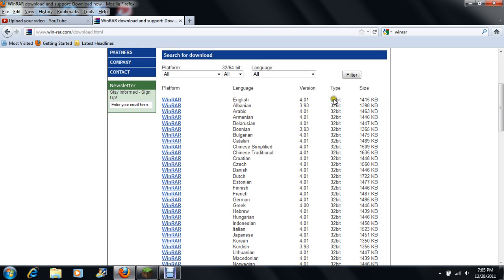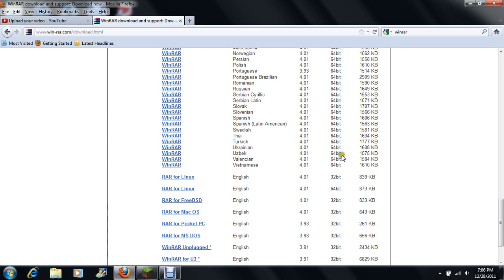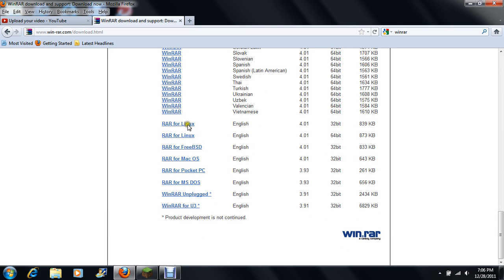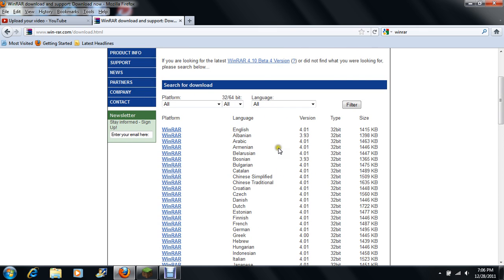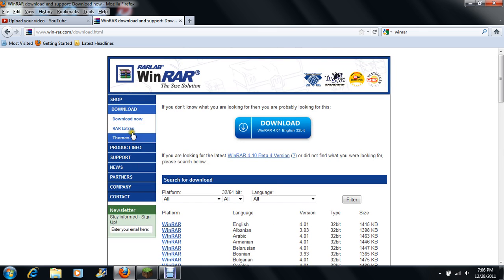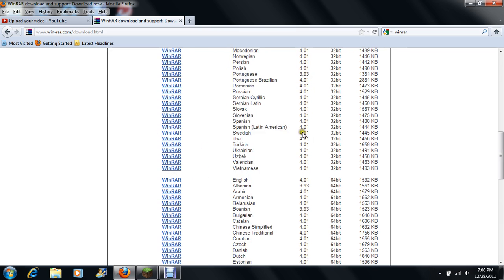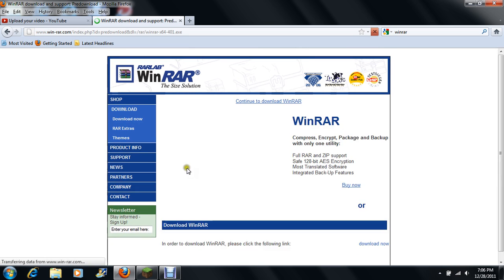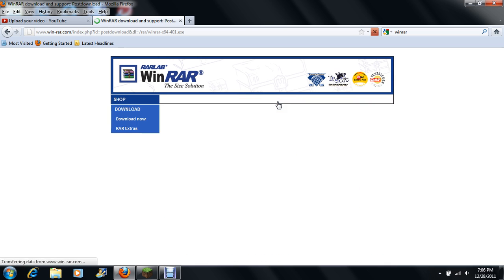How in install WinRar for 64 Bit and 32 bit